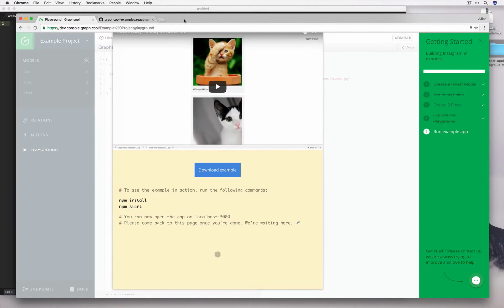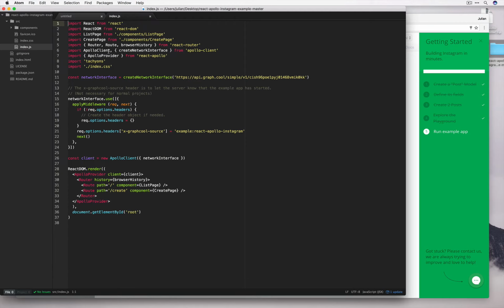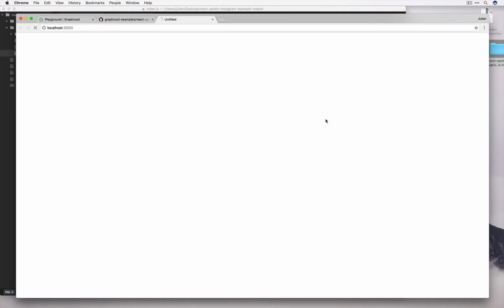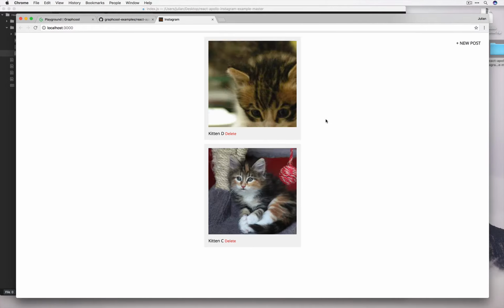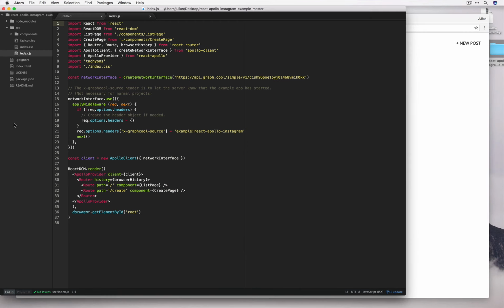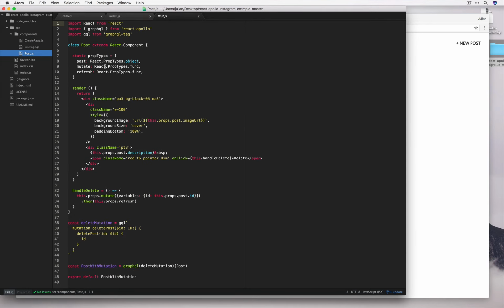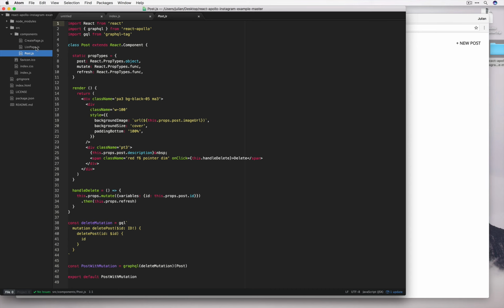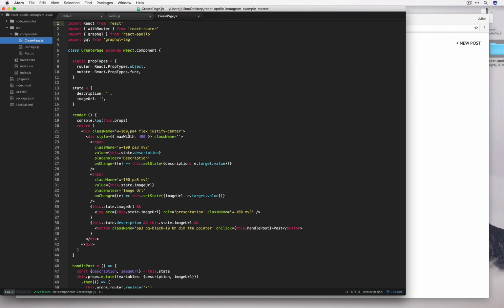React/Apollo - Instagram Example